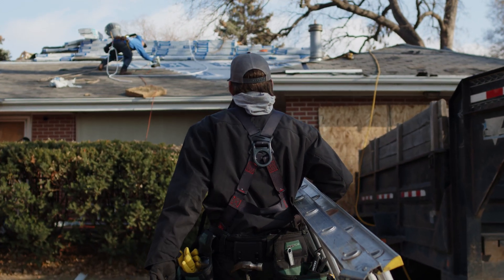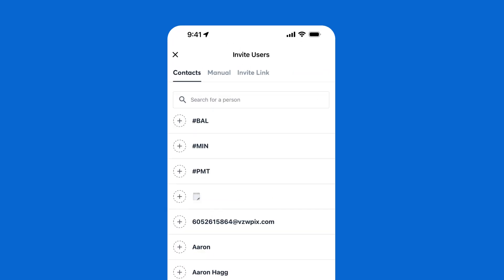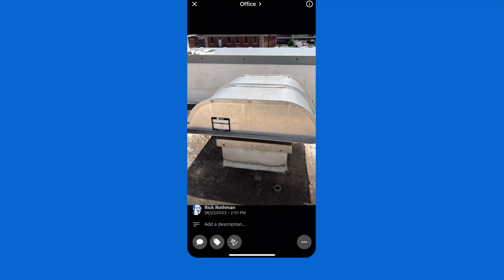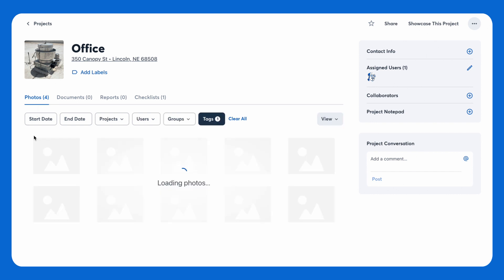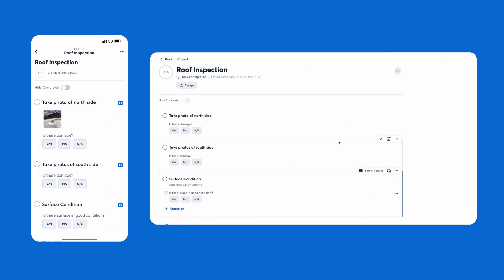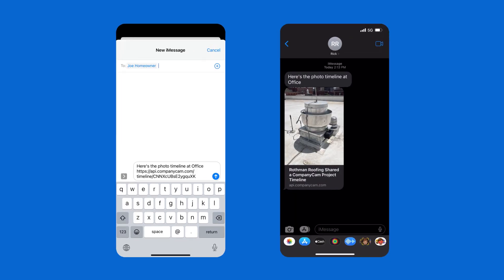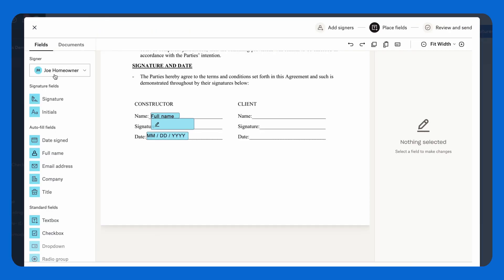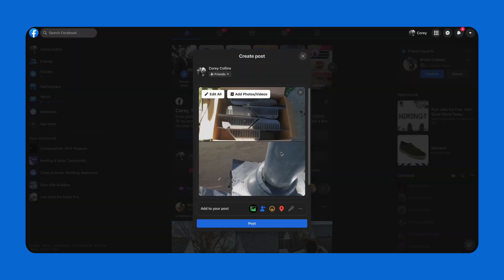CompanyCam: Tell Me How It Works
What is CompanyCam? How does it work, and how can it work for my business? Let us give you a tour to shed some light on the capabilities.